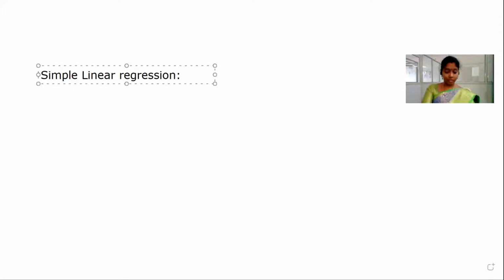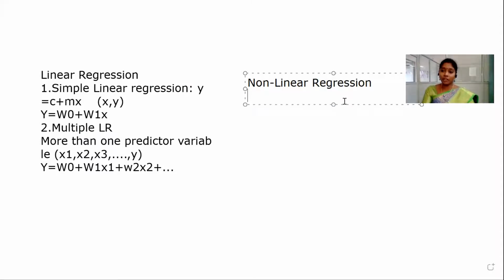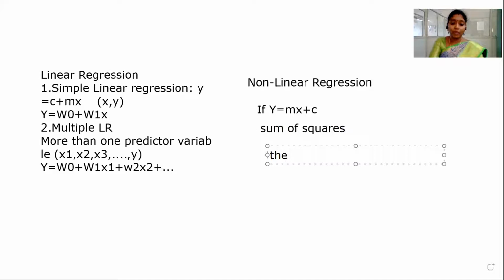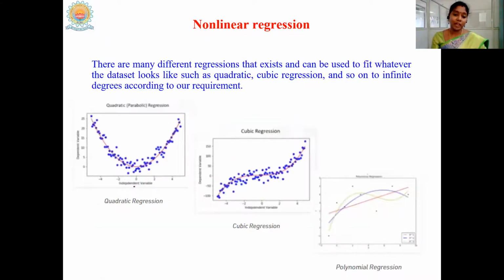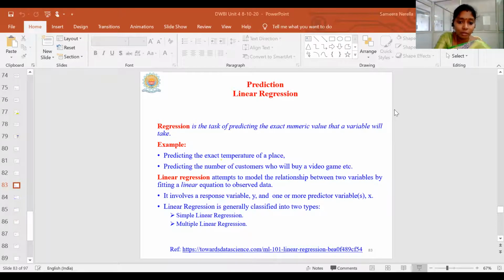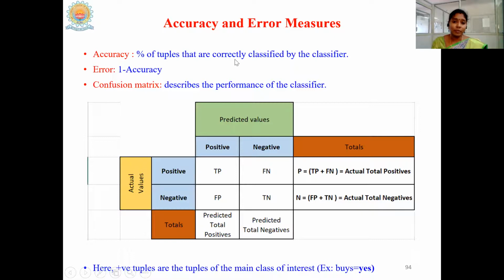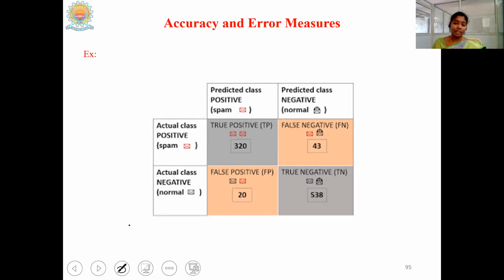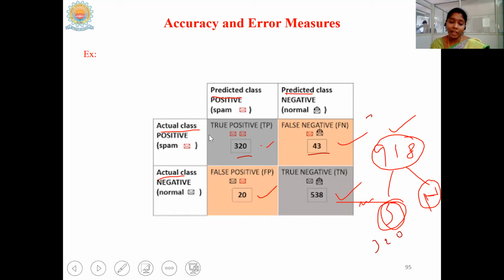Non Linear Regression